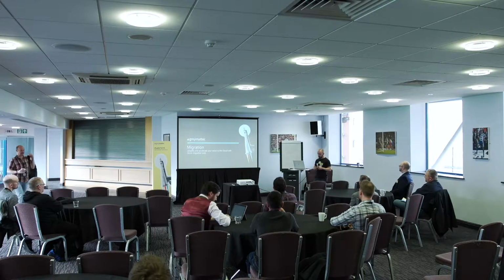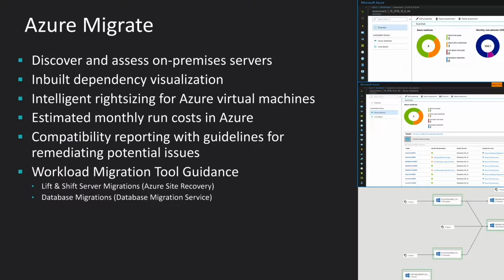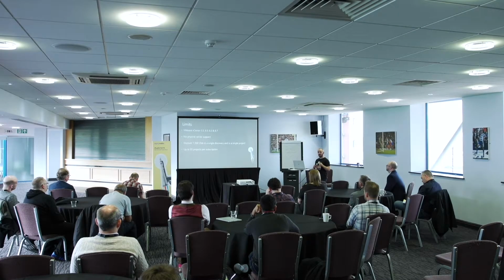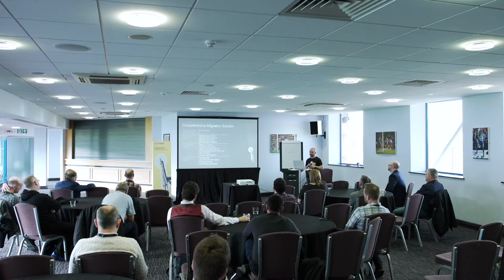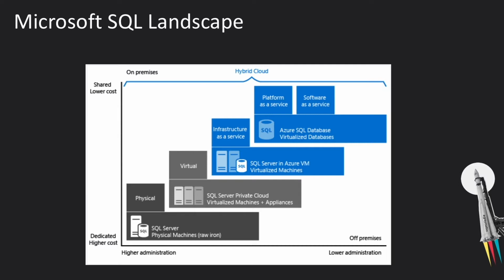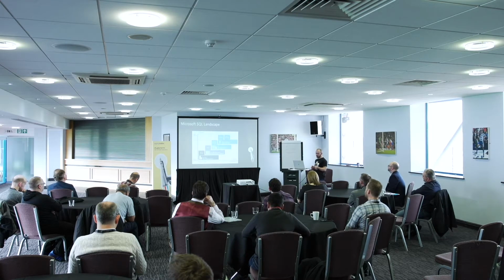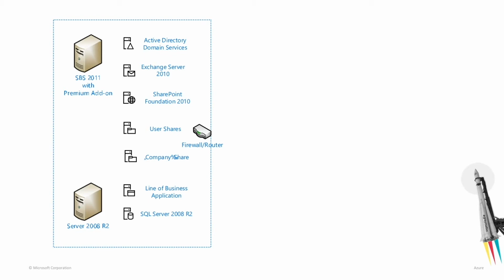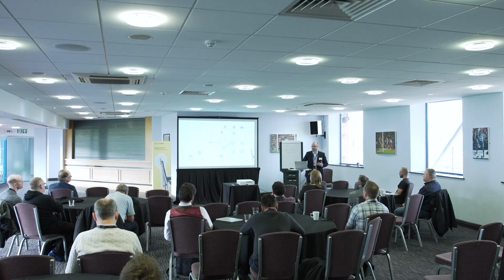Simplify and accelerate your move to the Cloud with Azure migrate tools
Session 5, Platform Track at Grey Matter ISV Partner Day 2019.

Presented by:
Danail Dimitrov, Cloud and Infrastructure Solutions Specialist at Grey Matter
Guy Gregory, Technical Partner Strategist at Microsoft

Want to sign up to hear when news of ISV Partner Day 2020 is released?